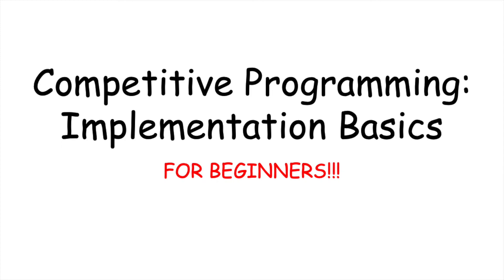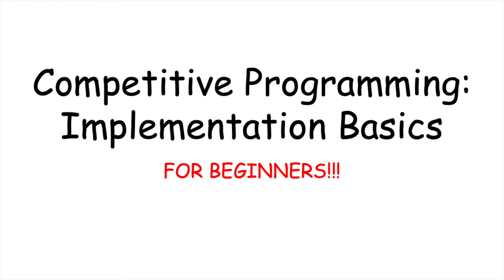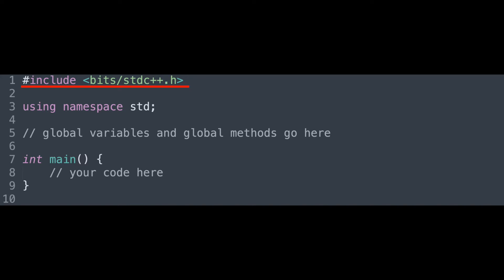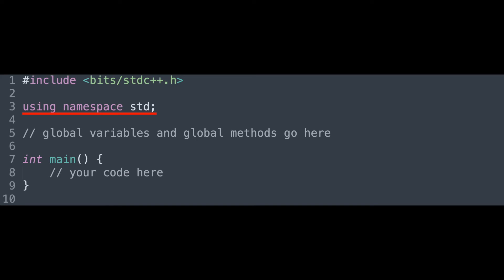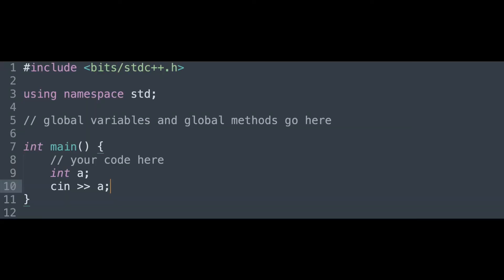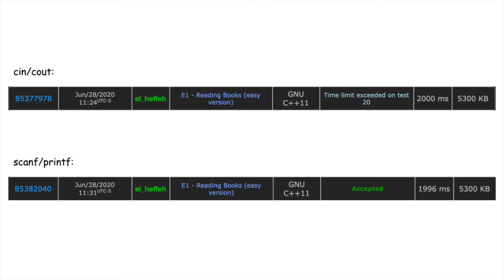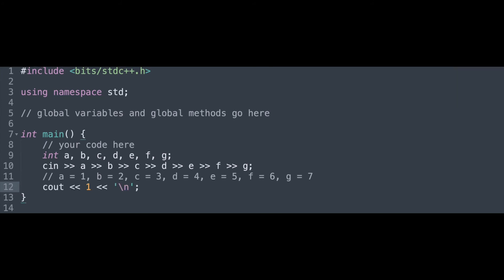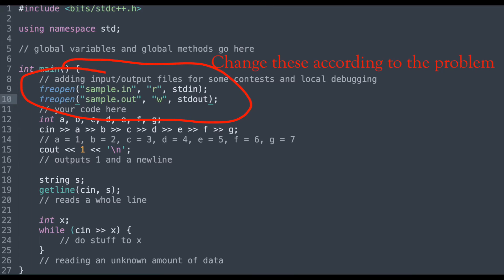Competitive Programming | Implementation Basics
In this video, we take a look at some very basic implementation tactics you can use in solving programming problems. We break down the two steps needed to solve problems, and we go a bit into implementation.